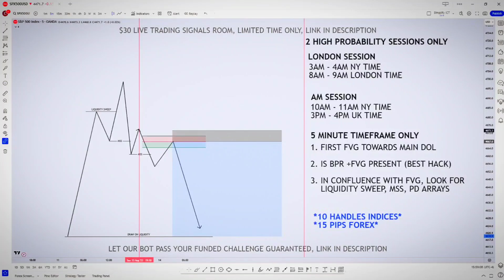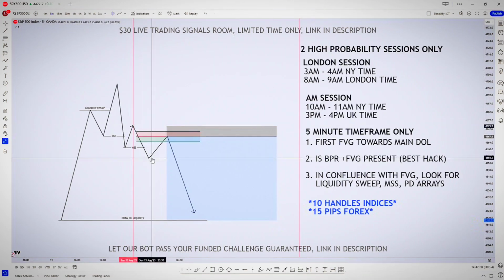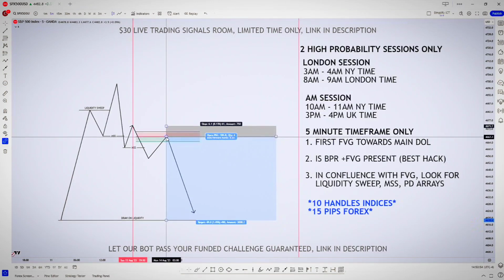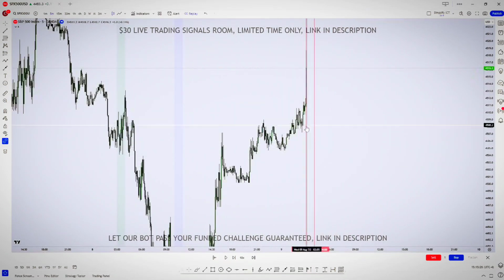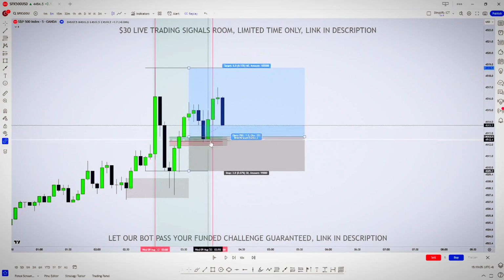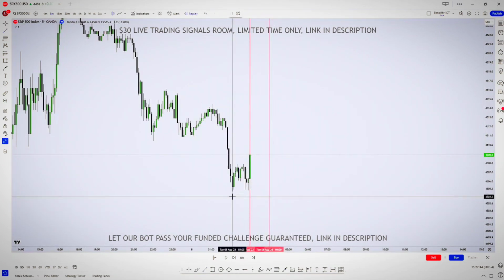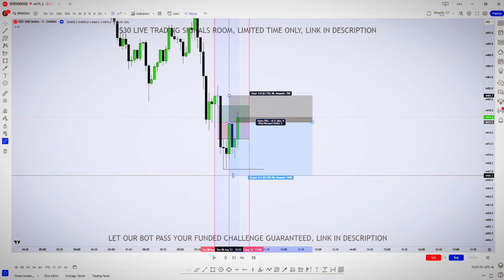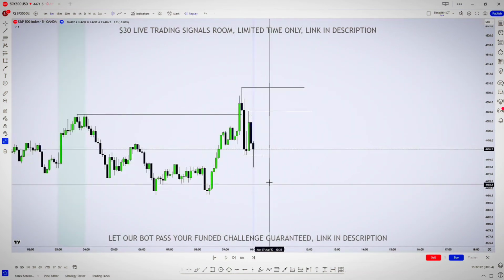The Best ICT Silver Bullet Strategy - No Daily Bias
Discover the Ultimate ICT Silver Bullet Strategy, generating a massive 33% gains in just 14 days! This easy-to-follow guide explains what the silver bullet strategy is and the best time to use it. I will compare the new Silver Bullet strategy to our old approach and go over the high probability conditions that make it work wonders. After over 1 hour of detailed backtesting going over 14 days of data, the strategy yields a win rate of 72% which is huge. Whether you're new to trading or an experienced pro, this strategy can supercharge your profits and help you grow financially. You can pass your prop firm or your funded account using this strategy. Watch the video till the end, and try it out yourself 🔥🔥